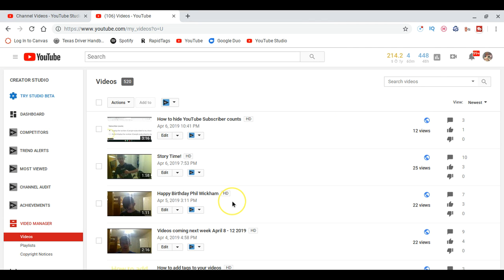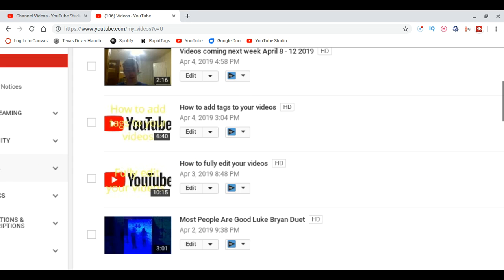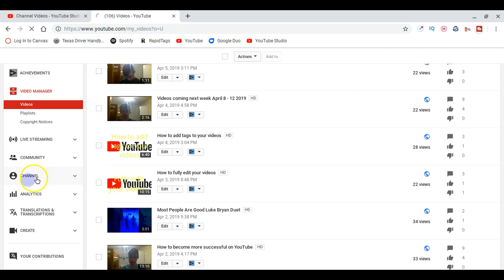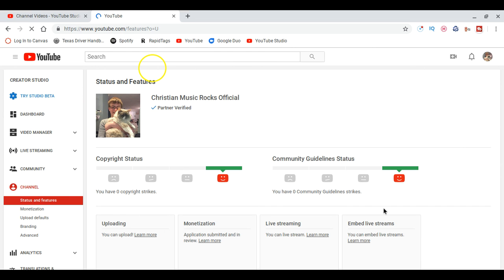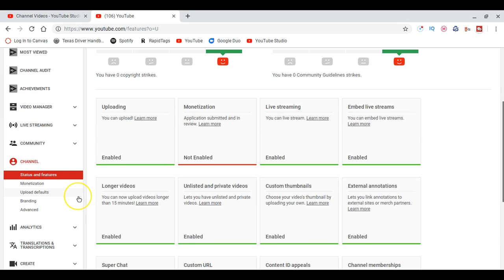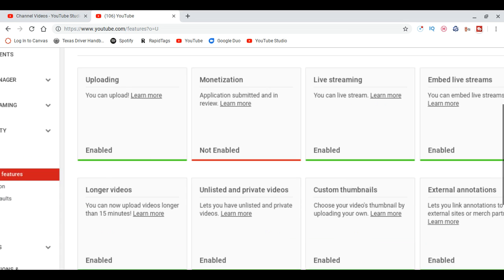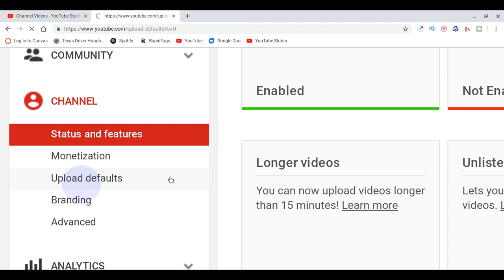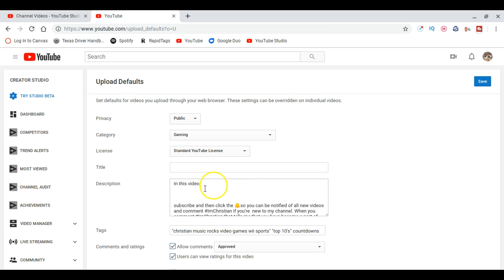How to create upload defaults on YouTube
Learn how to create upload defaults on YouTube. It maybe hard for you to find where you can create upload defaults on YouTube and that's why I'm here to tell how to do it.

More YouTube Tips and Tricks and How to videos